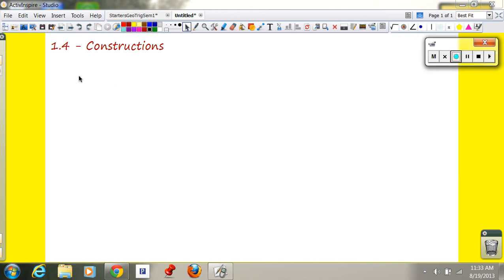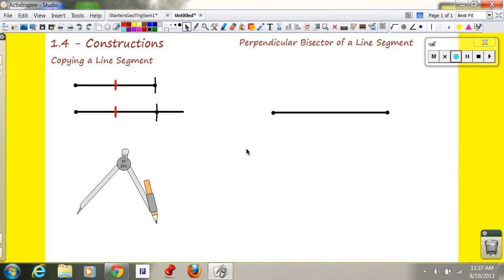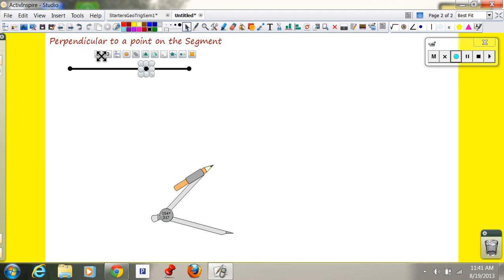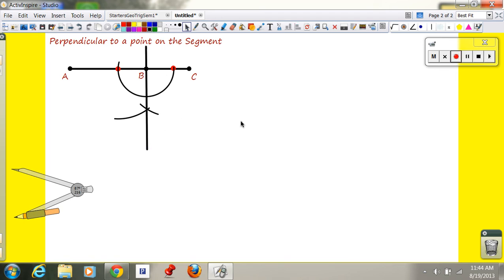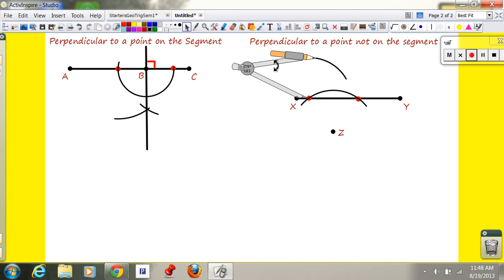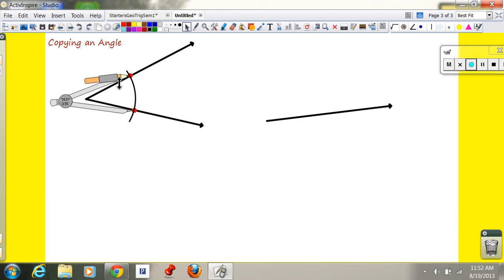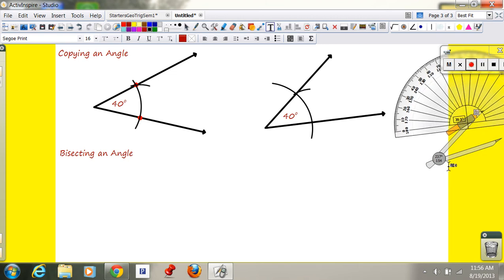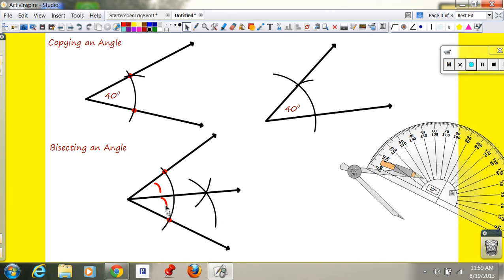1 4 Constructions